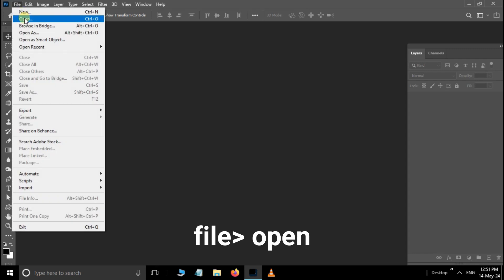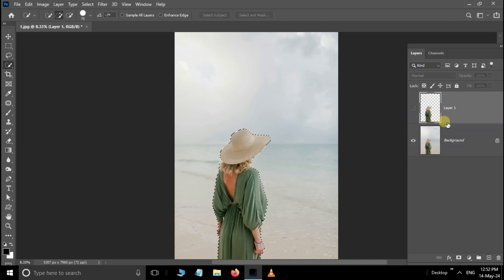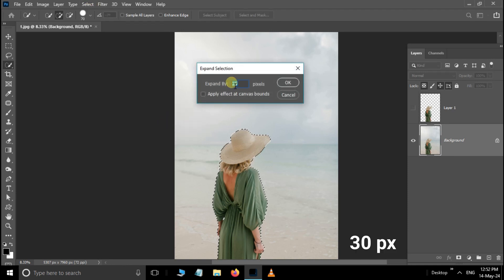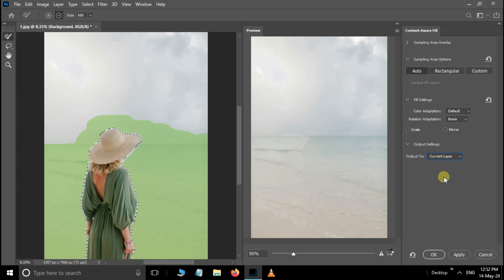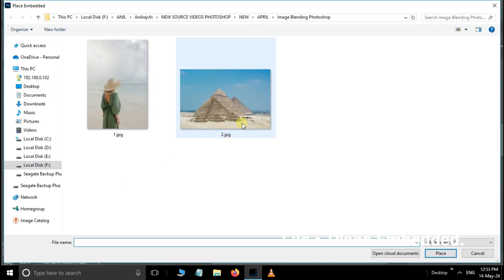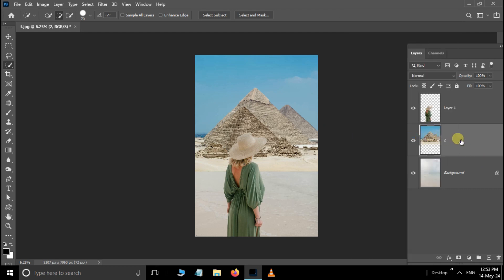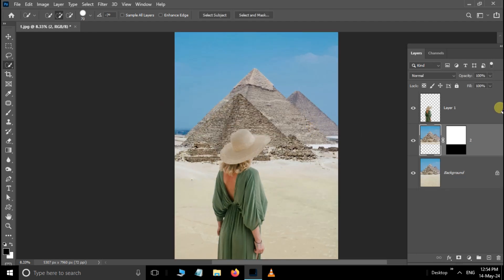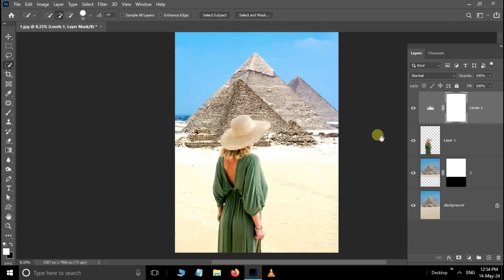Photoshop Tutorial - How to Blend and Merge Two Different Images in Photoshop | Quick Photoshop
Description:
Welcome to our Photoshop tutorial on blending and merging two different images seamlessly! Whether you're a beginner or an experienced Photoshop user, this tutorial will guide you through the steps to create stunning composite images.

Whether you're creating surreal landscapes, blending portraits, or composing fantasy scenes, mastering image blending in Photoshop opens up a world of creative possibilities.

Let's unleash your imagination and elevate your digital art skills together. 🎨✨